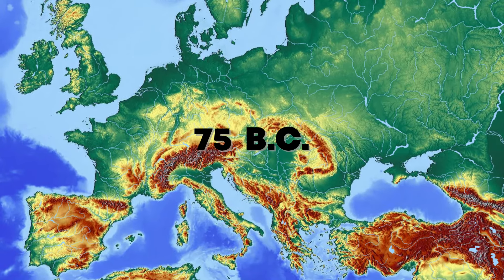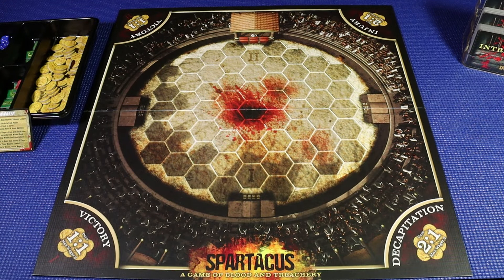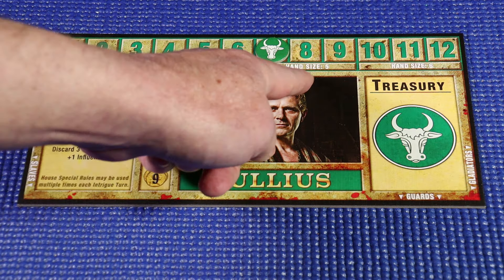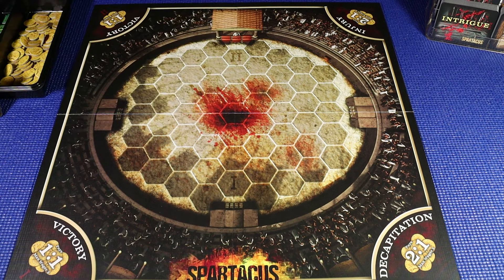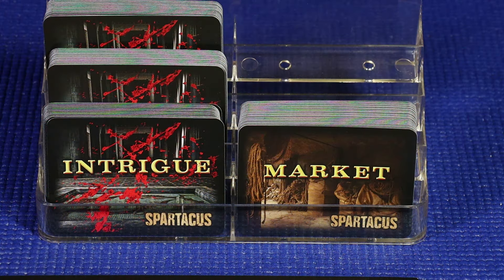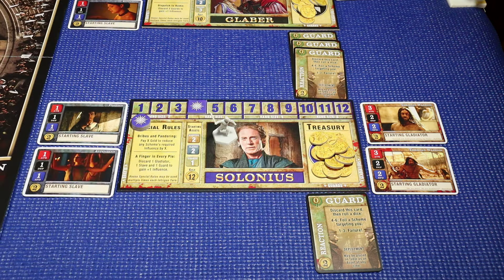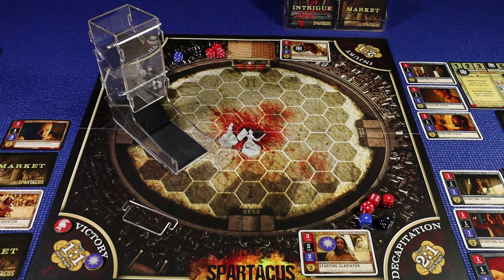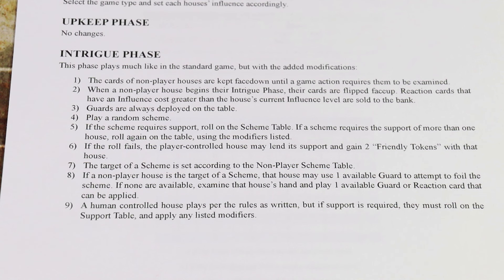SPARTACUS—Setup, Teach, Play, & Solo Variant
In this video, I'll setup, teach, and provide an example of play for Spartacus: A Game of Blood & Treachery. At the close of the video, I'll outline a solo system that I'm working on, that will try to simulate the actions of the non-player houses in the game. This is a tall order, but I'll show what I've developed so far!

0:00 Prologue
1:16 Introduction
6:56 Setup
13:05 Example of Play
1:14:10 Solo Rules Preview